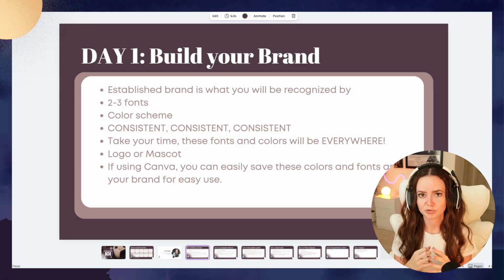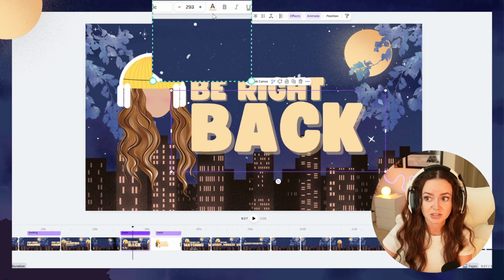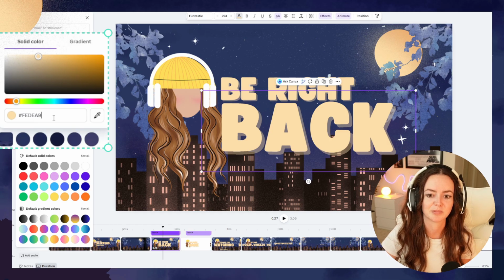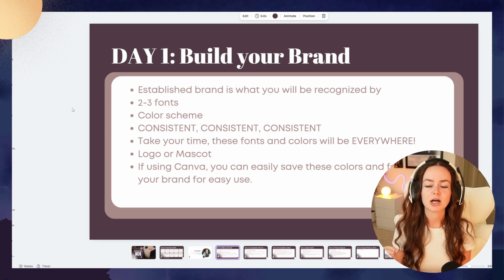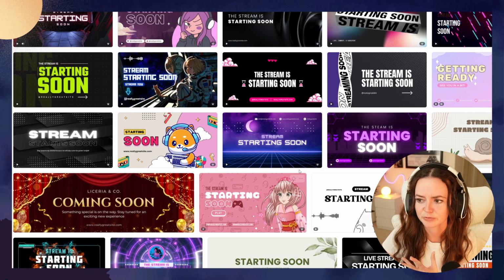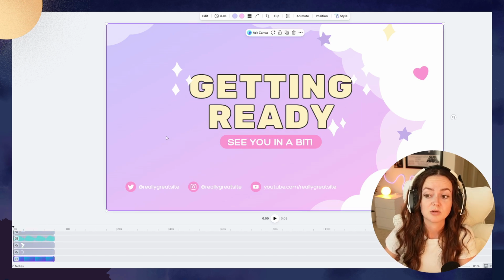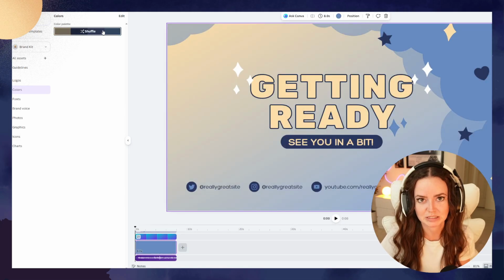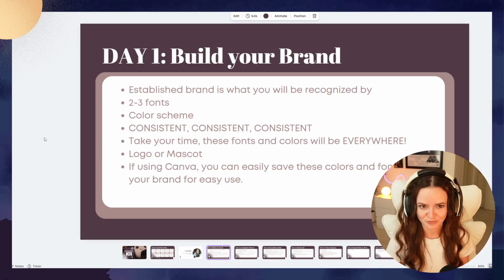STREAMING 101 DAY 1 : Creating Your Brand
Day 1 of my 10 part video series Streaming 101! I apologize in advance for not having all of these videos ready to post at the same time, I'll do my best to get the next few posted ASAP!